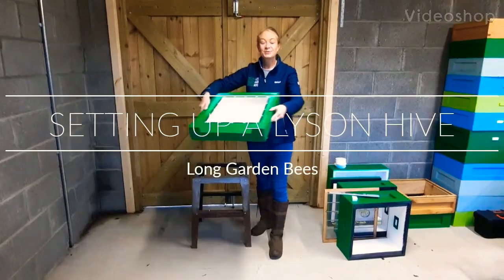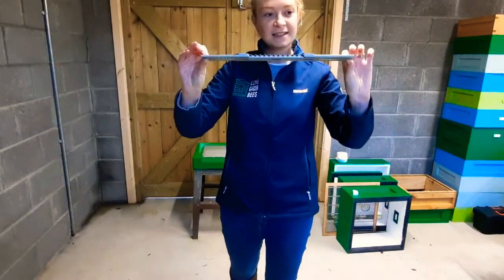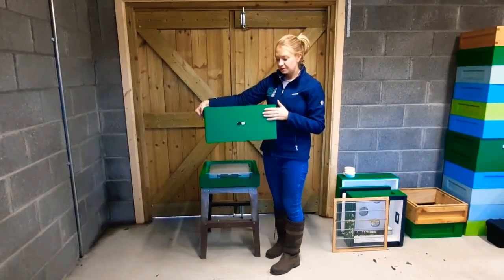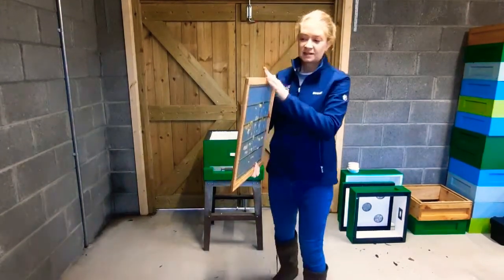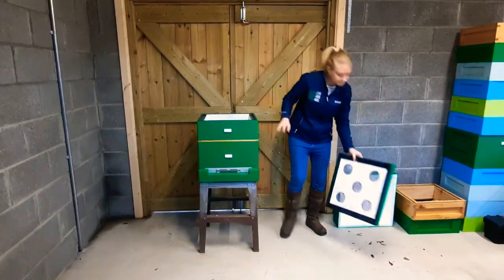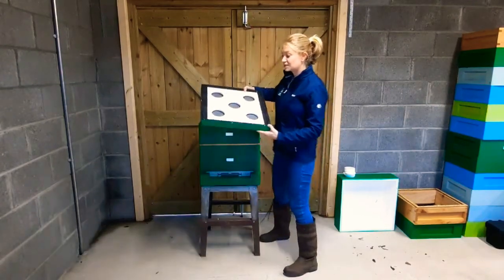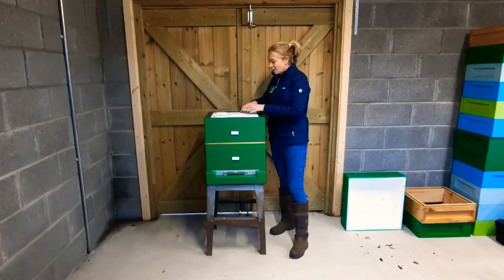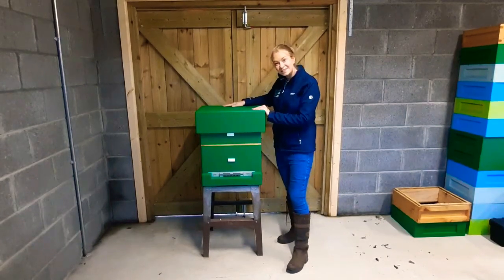How to set up a Lyson Poly Hive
In this video, we show you how to put together your Lyson Poly Hive.